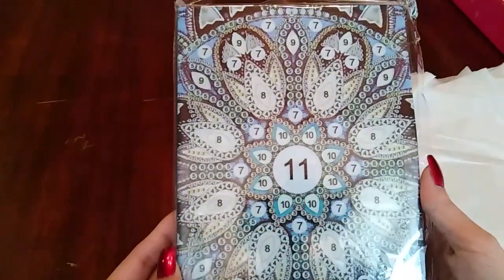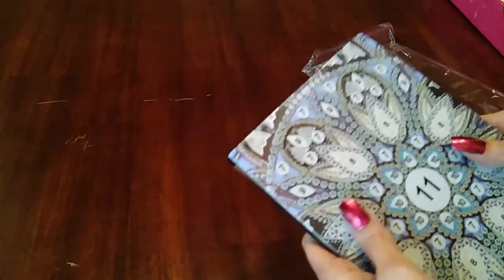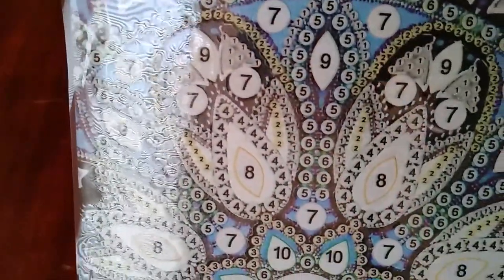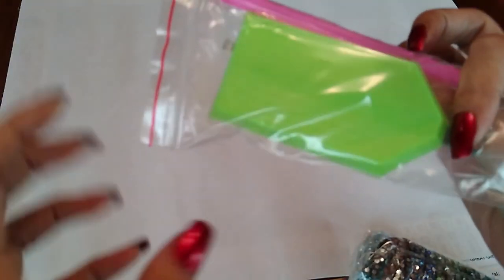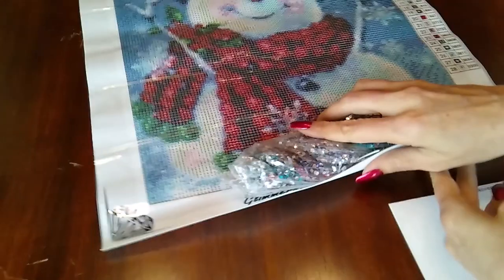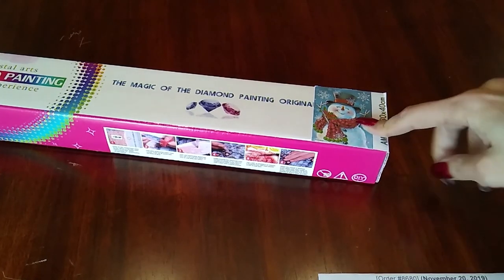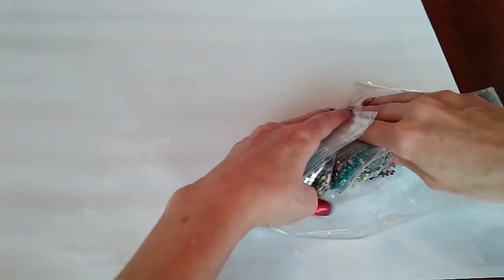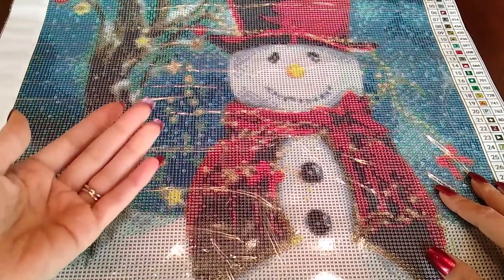Crystal Art Unboxing | Alli's Pantry & Crafts